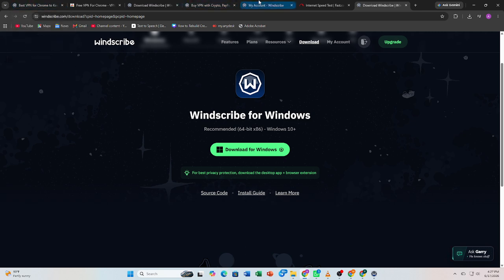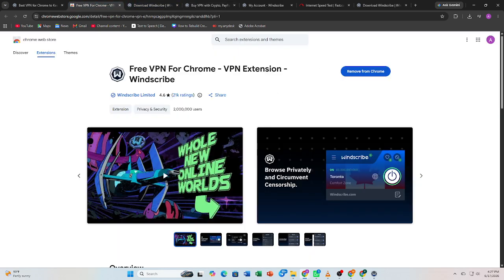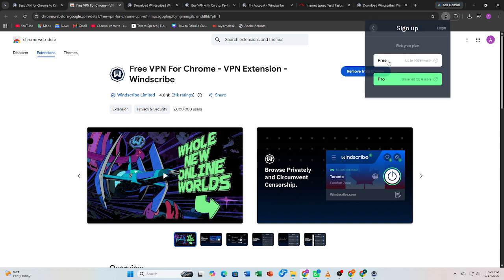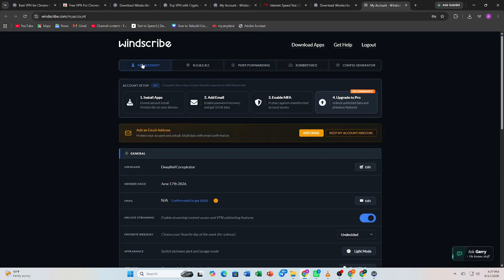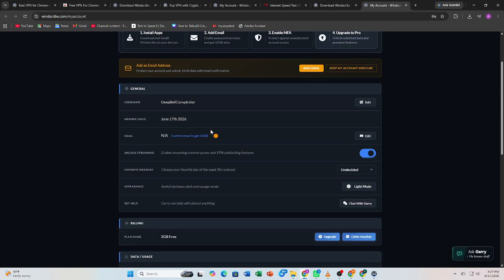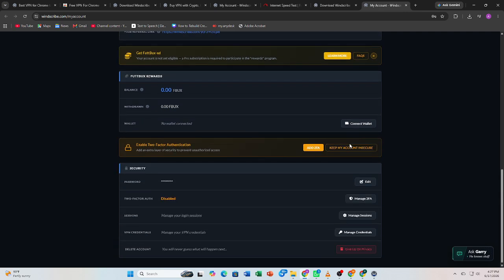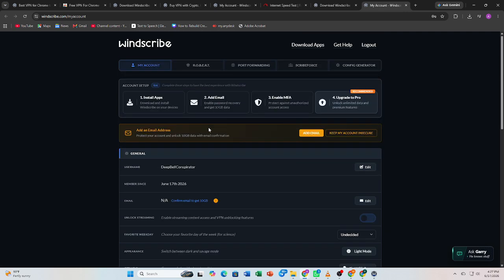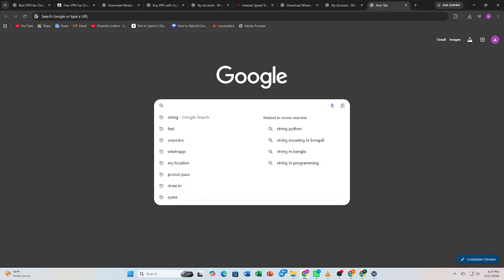How to Use Windscribe on Edge Browser Full Guide 2026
Learn how to use Windscribe on Edge Browser with this complete 2026 guide. This step-by-step tutorial explains how to install, configure, and use the Windscribe extension on Microsoft Edge for secure and private browsing. Learn how to connect to VPN locations, change your IP address, block trackers, manage privacy settings, and enhance your online security directly from the Edge browser. Discover best practices for browser privacy, secure browsing, extension management, and troubleshooting common issues. Whether you're a beginner, student, traveler, remote worker, gamer, or privacy-focused user, this guide covers everything you need to know about using Windscribe on Microsoft Edge in 2026.